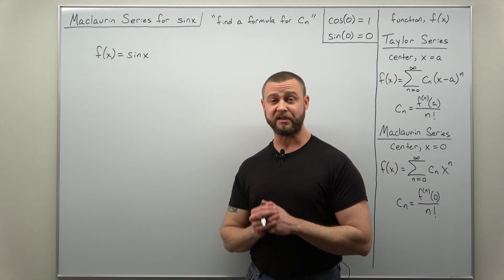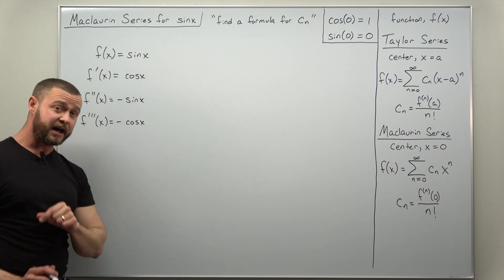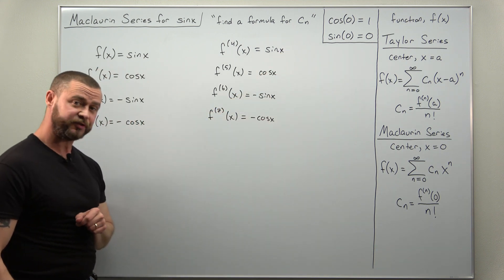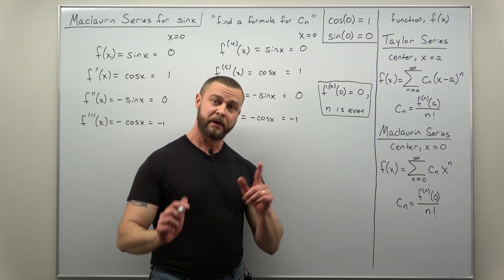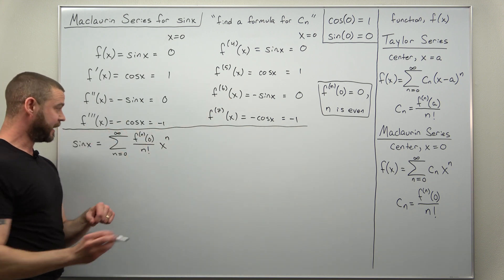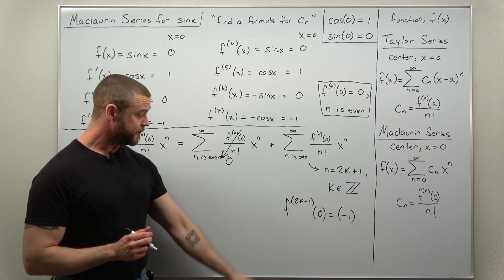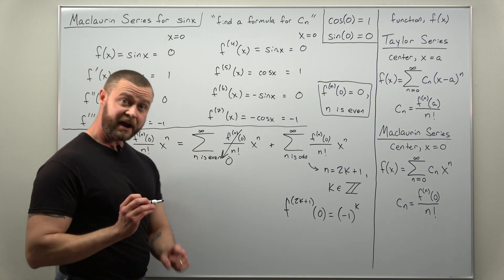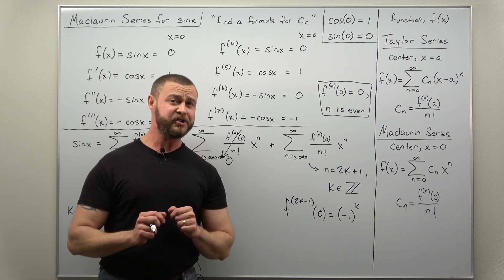Maclaurin Series for sin x (Calculus 2)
This is the next simplest function to find a Maclaurin series for, sin x. It's a little more work than finding the Maclaurin series for e^x. The basic idea is we calculate a few terms, observe a pattern, and then split the sum over n into a sum over the even integers and a sum over the odd integers. This is a classic problem that you should definitely understand. We'll make use of the Maclaurin series for sin x later in the course.